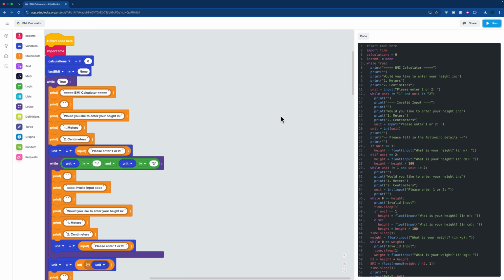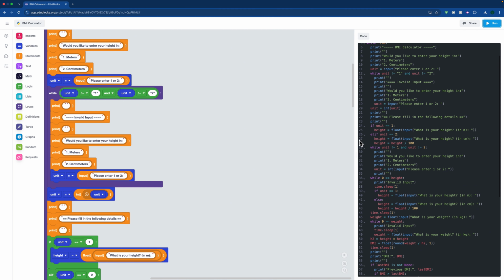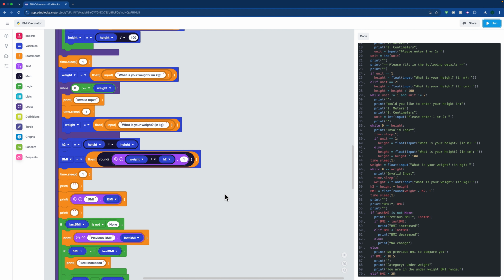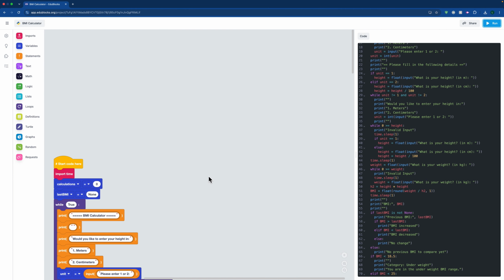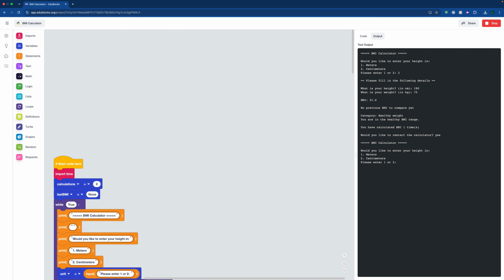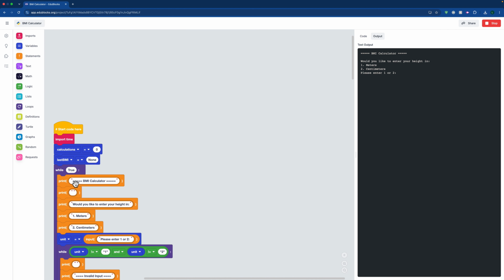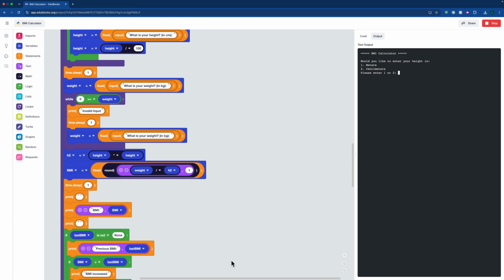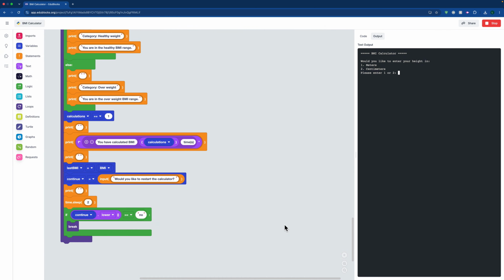My Block-Based Python BMI Calculator Project | Full Demonstration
In this video, I present my Python BMI Calculator project and demonstrate how it works from start to finish.

The calculator allows the user to:

• Enter their height in meters or centimeters
• Automatically convert centimeters to meters
• Enter their weight in kilograms
• Calculate and display their BMI
• Receive a BMI category
• Compare their current BMI with their previous BMI
• Track how many calculations they have completed
• Validate height and weight inputs
• Restart the calculator and perform multiple calculations

I also explain the main parts of the code, including variables, loops, conditional statements, input validation, type conversion, calculations, and the logic used to compare previous BMI results.

### Technologies Used

🐍 Python
⏱️ Python `time` module

### Key Learnings

This project helped me practice using loops, variables, user input, conditional statements, calculations, type conversion, input validation, and storing previous results.